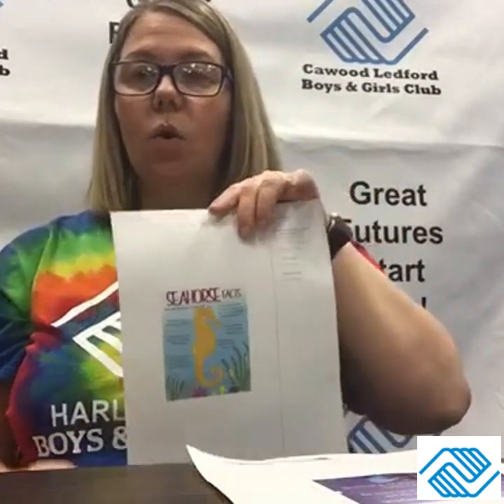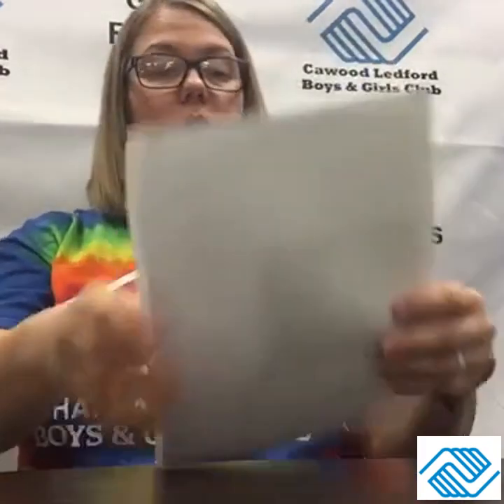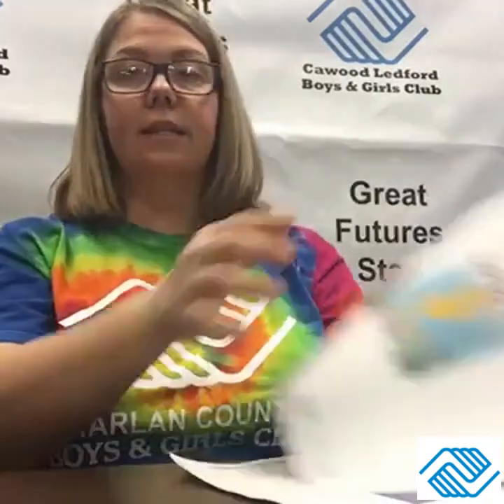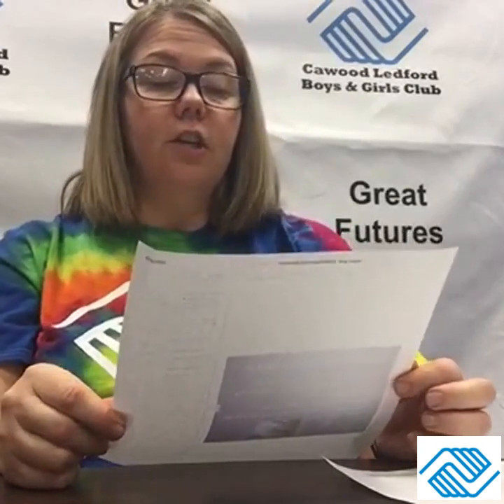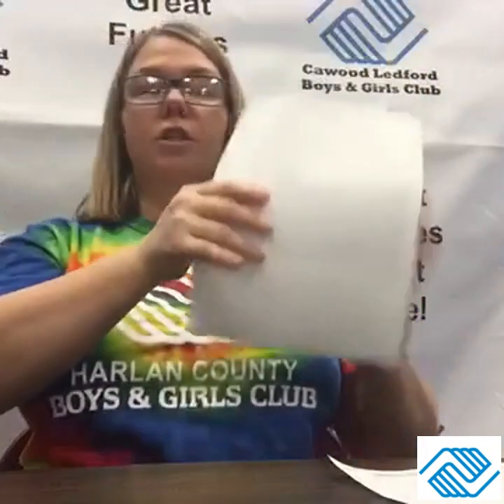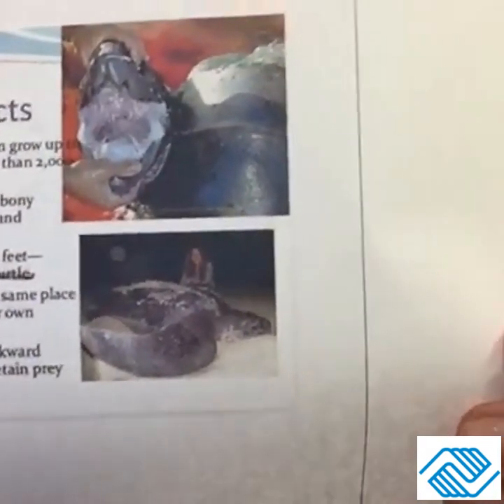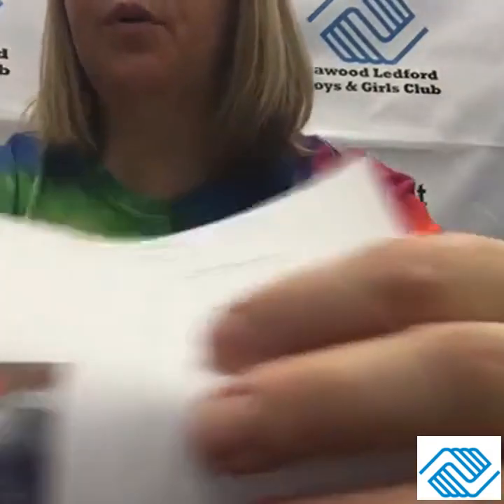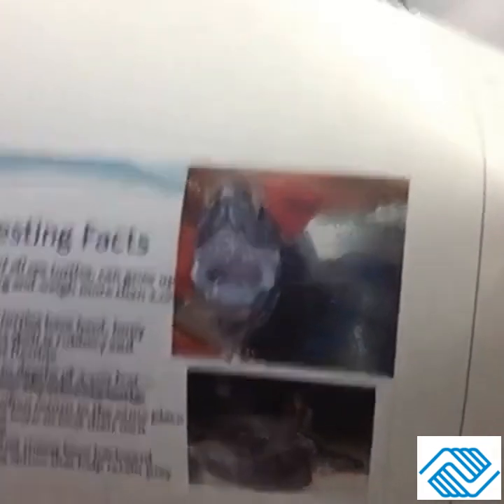Boys & Girls Club Good Morning 7/15